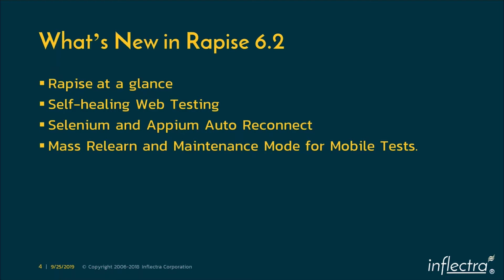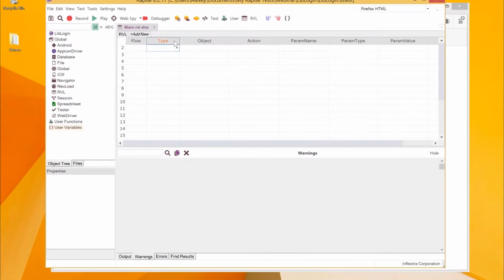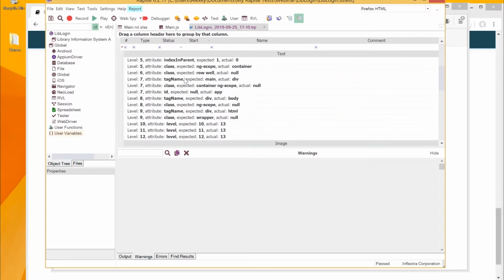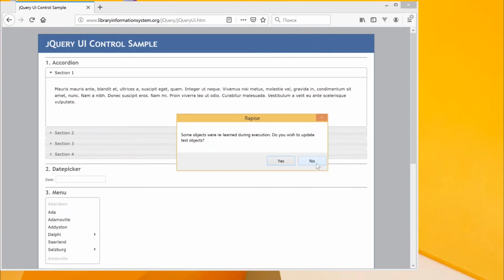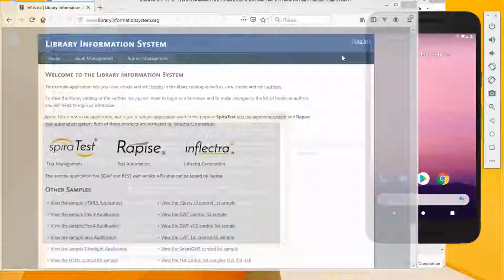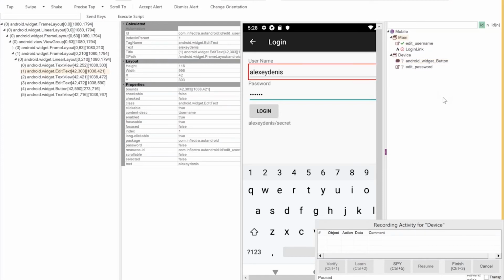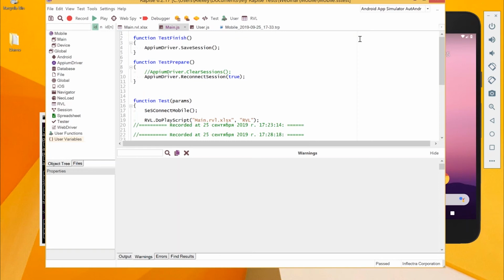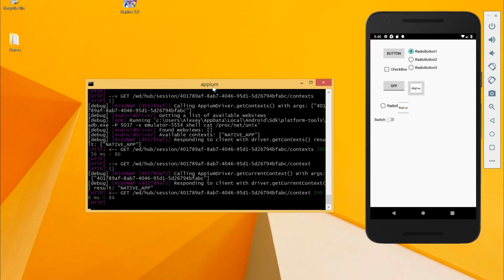Rapise v6.2 - More Power To Test Automation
You are watching a recording of Inflectra's webinar: Rapise v6.2 - More Power To Test Automation that highlights enhancements of Inflectra's own test automation platform - Rapise.

The webinar covers the following:
- Rapise at a glance
- New Feature: Self-healing Web Testing
- New Feature: Selenium and Appium Auto Reconnect
- Mass Relearn and Maintenance Mode for Mobile Tests.